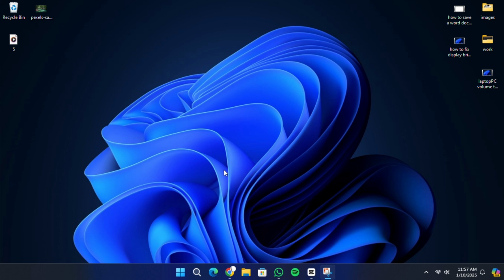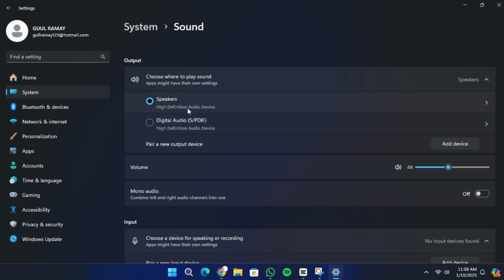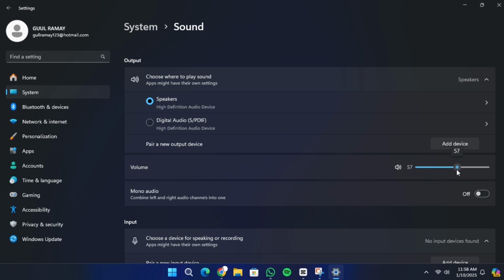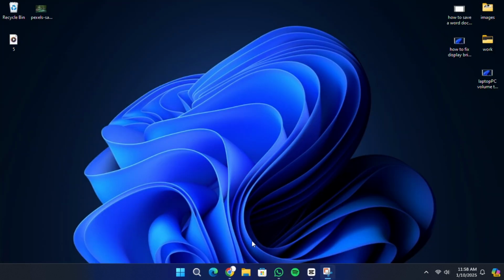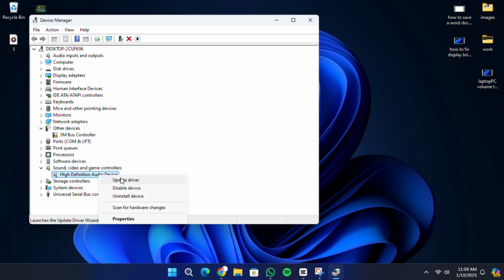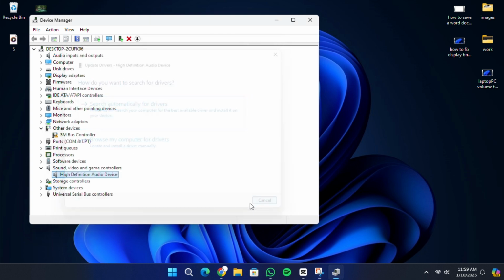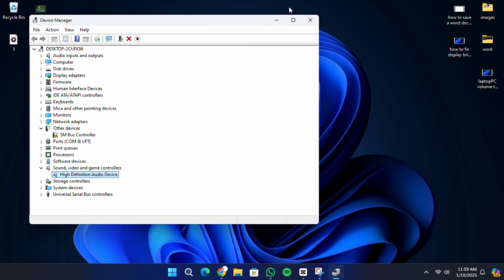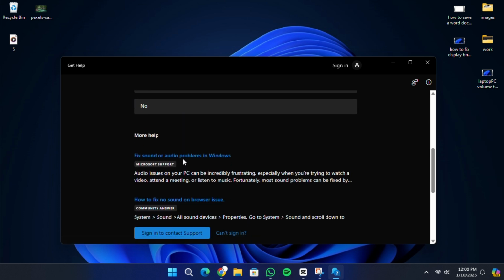How to Fix No Sound/Audio Problem in Windows 11 - 2026 Guide ✅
Facing the "No Audio Device Installed" issue on Windows 11? This step-by-step guide provides the ultimate solution to restore your sound. Learn how to troubleshoot drivers, reinstall audio devices, and fix common sound problems with ease.